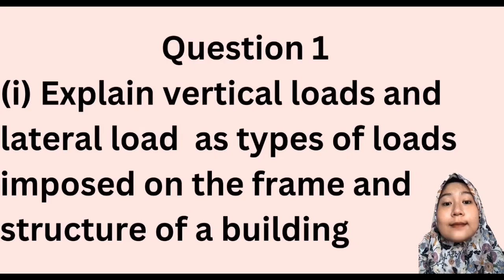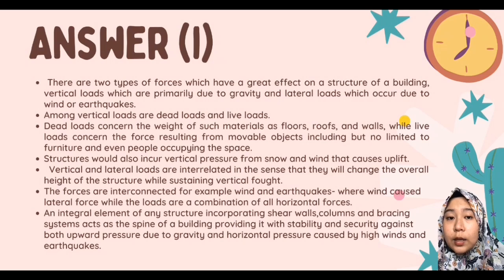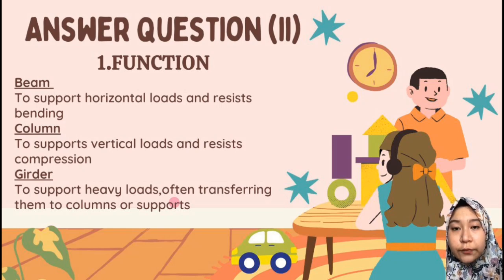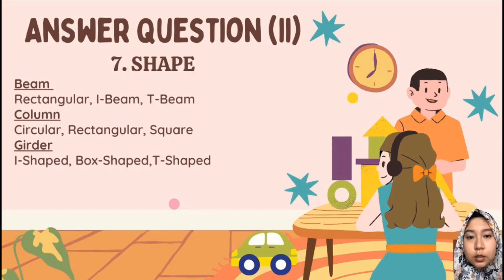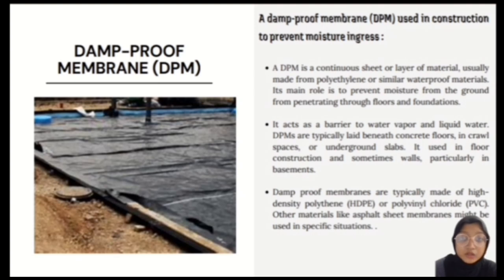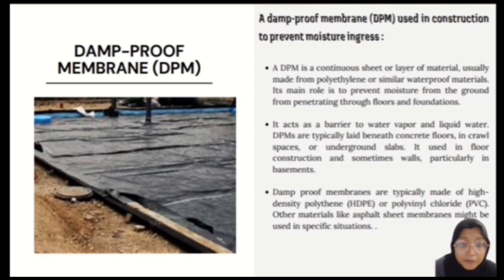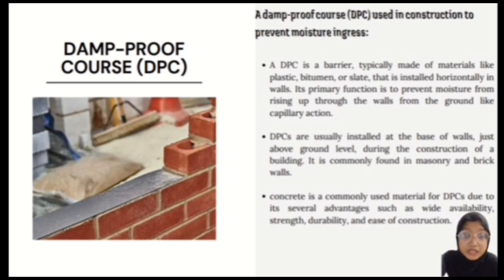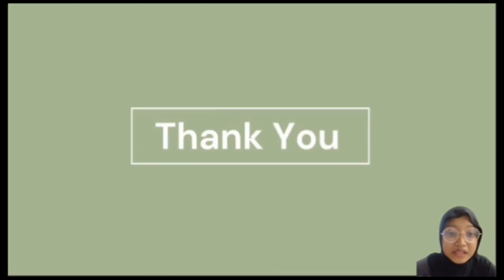RES457 - BUILDING TECHNOLOGY II (GROUP 3)